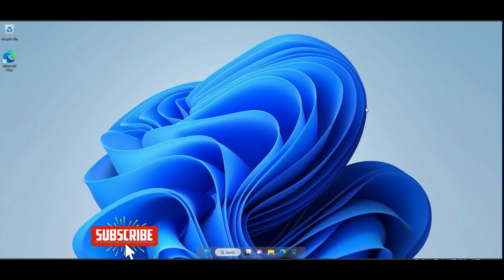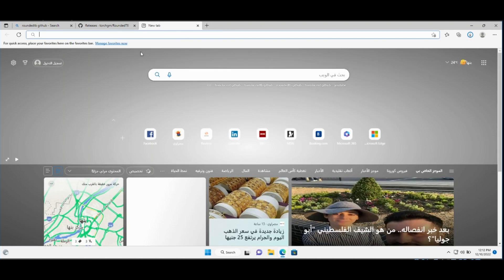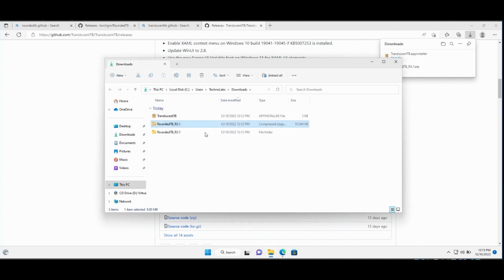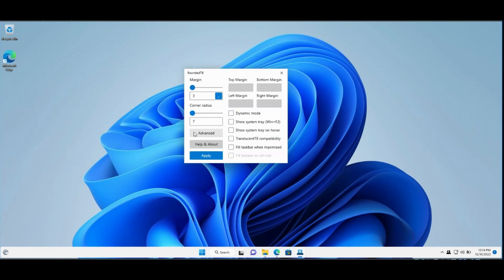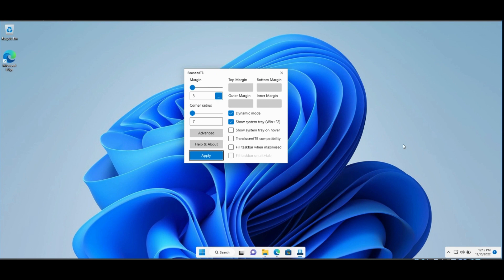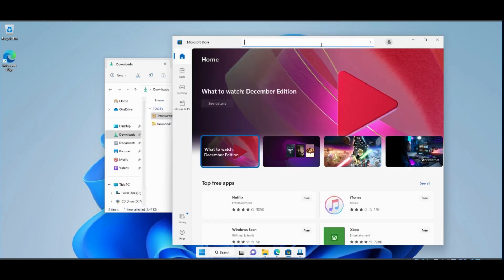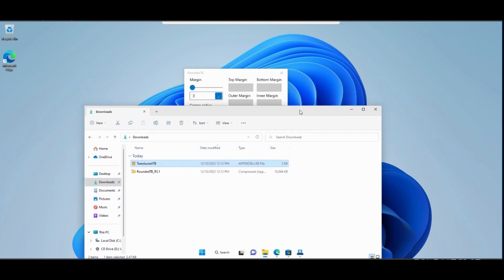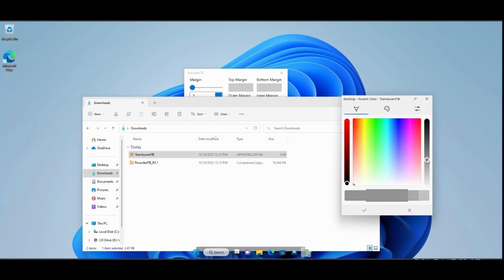Windows 11 | A Step-By-Step Guide on How to customize taskbar to look like Mac OS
In this video, we're going to walk you through the steps necessary to customize your windows 11 taskbar to look like MacOS in easy way.

 We will use some tools such as rounded TB and translucent TB and you can download from GitHub.

in techno labs channel you will find info related to Windows, MAC, Linux, Microsoft product and more.